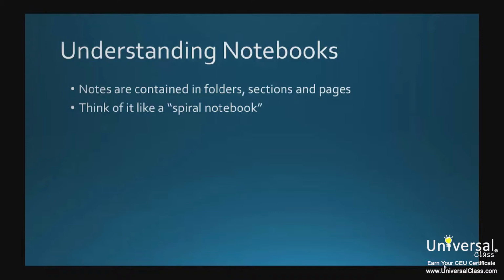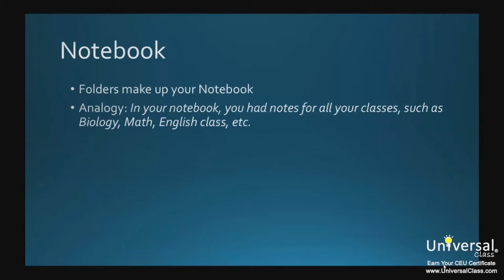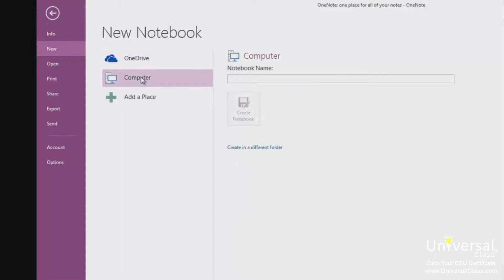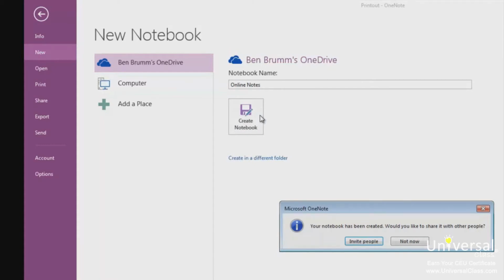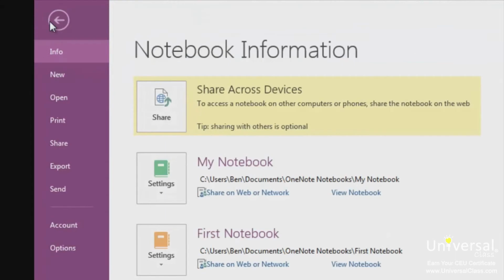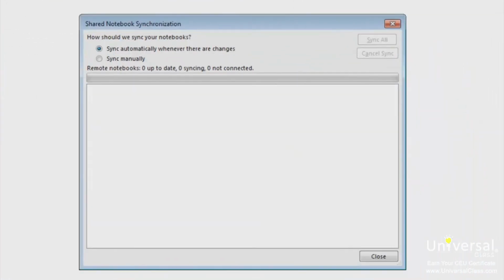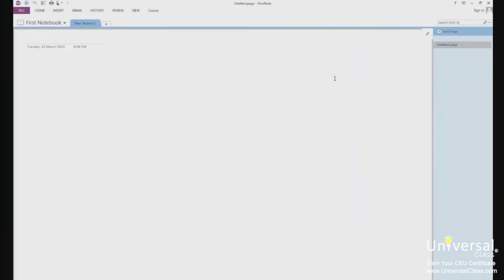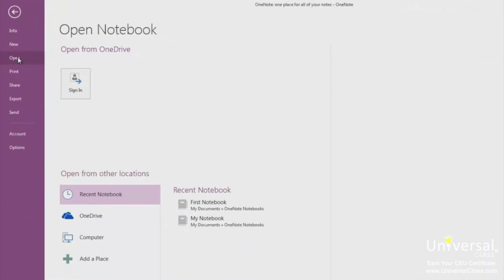Creating Notebooks in OneNote 2013